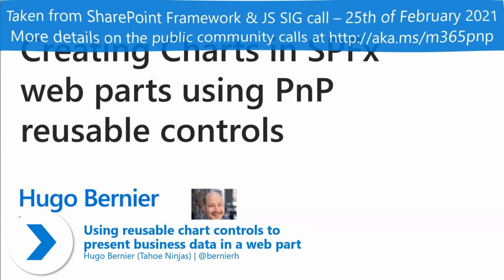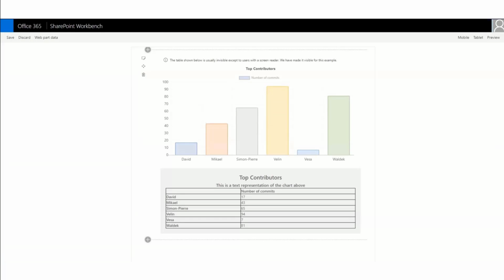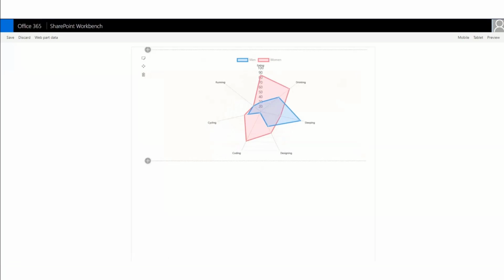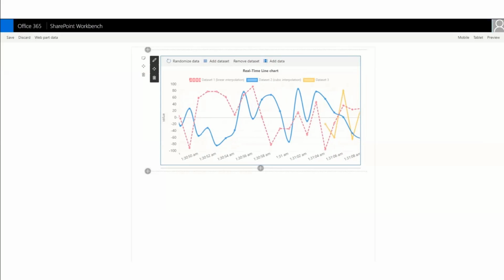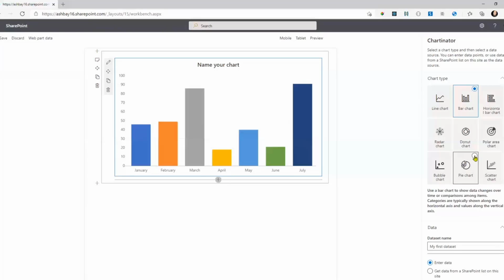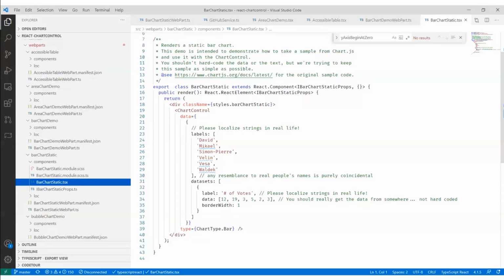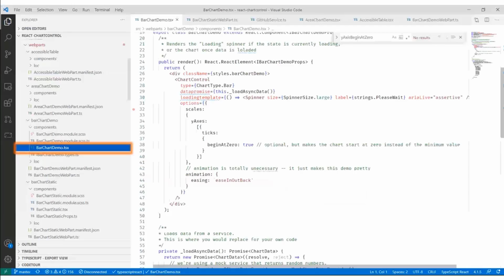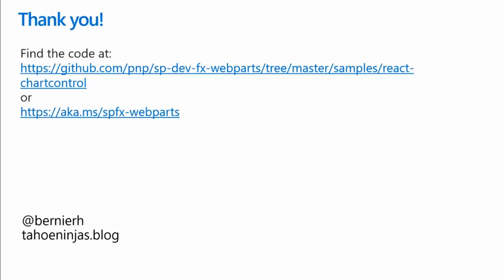Using reusable chart controls to present business data in a web part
During this 11-minute Developer-focused demo, Hugo Bernier shares a robust web part sample that uses PnP Reusable ChartControl to add theme aware, responsive fluent UI integrated charts (20 charts) to your web parts.  You may use plugins for custom rendering or for showing continuous data feed in a chart.  This “Chartinator“ control pulls static or dynamic data into your web part.  You are able to define chart colors, type, layout, legend, animations in the properties pane.  This PnP Community demo is taken from the SharePoint Framework and JavaScript Special Interest Group (SIG) – Bi-weekly sync call recorded on February 25, 2021.

Demo Presenter:  Hugo Bernier (Tahoe Ninjas) | @bernierh